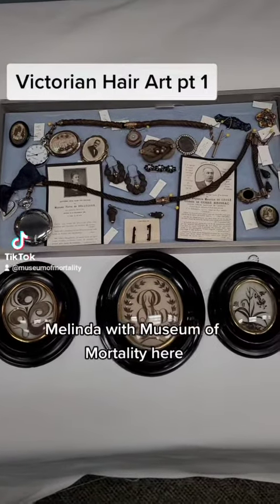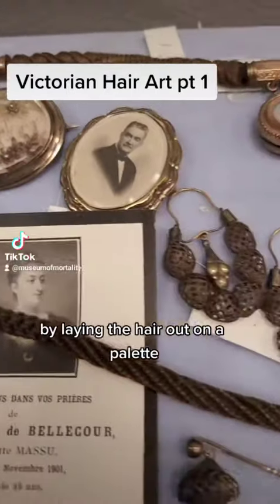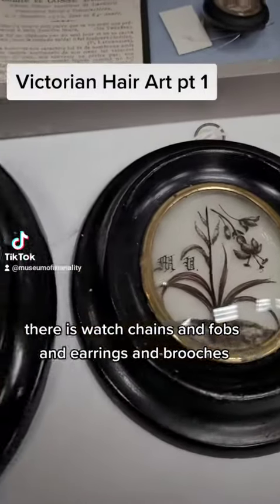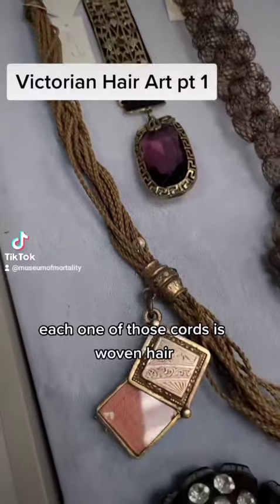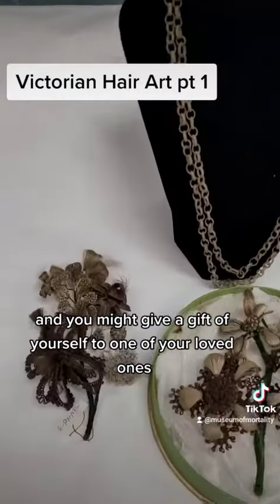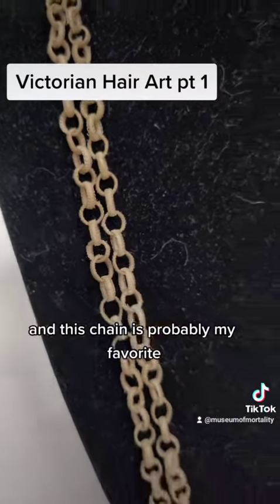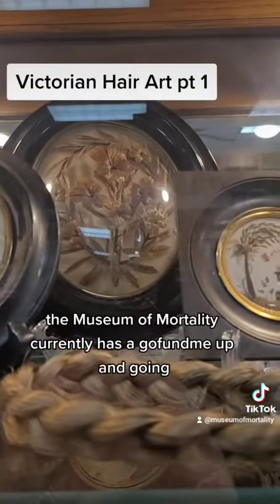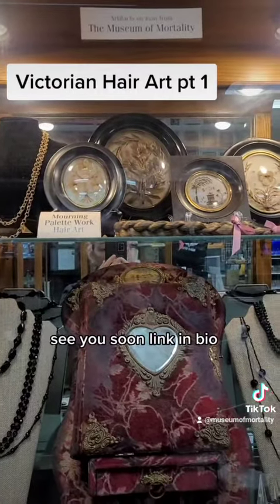Victorian Hair Art pt1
Victorian hair art pt 1.